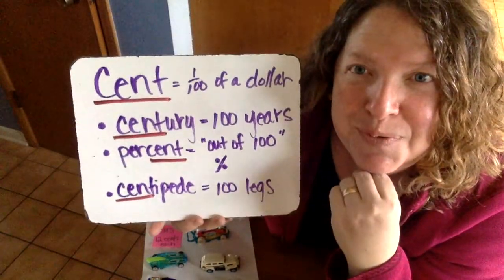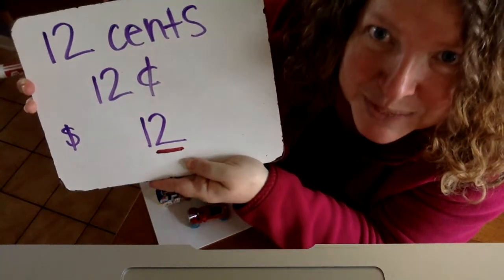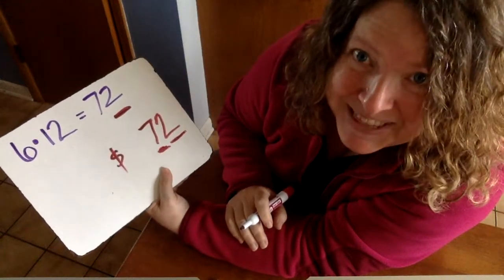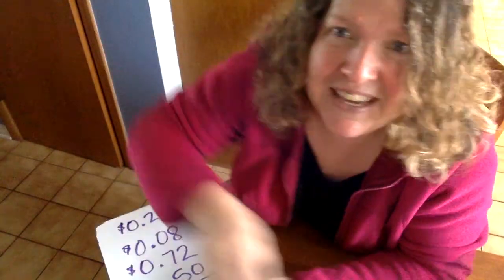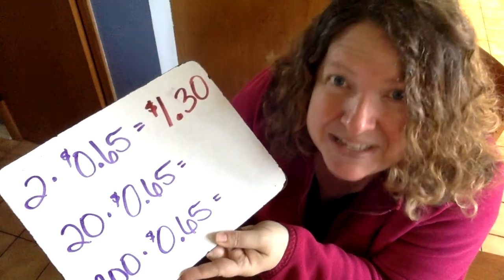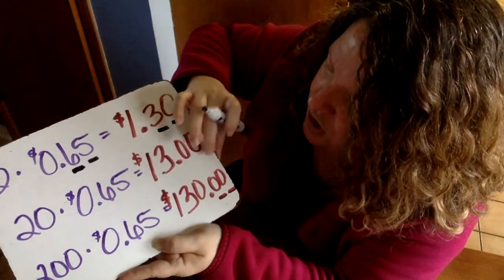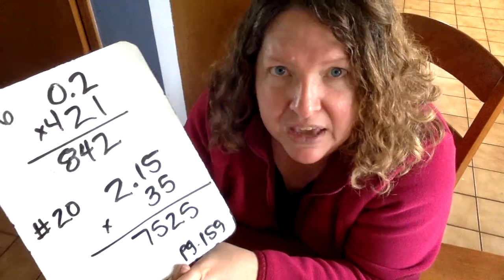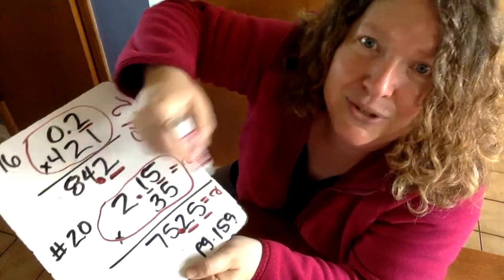Grade 5 Unit 4 Lesson 6 4-6